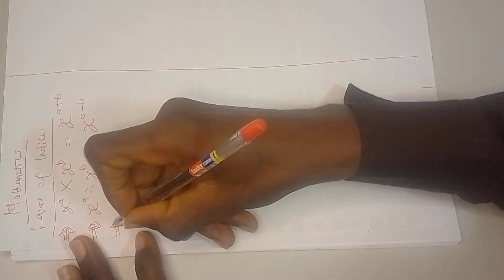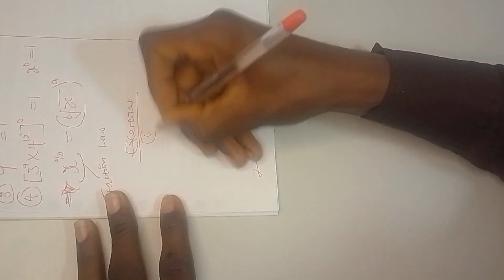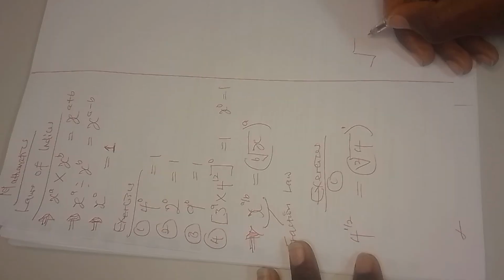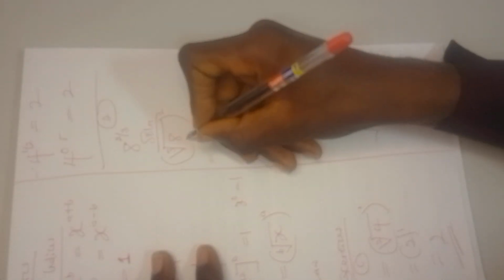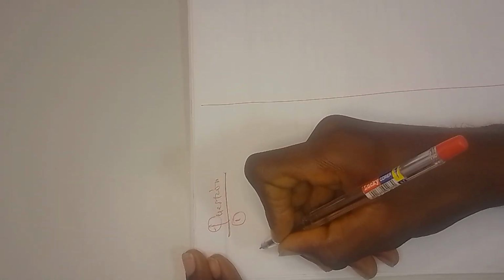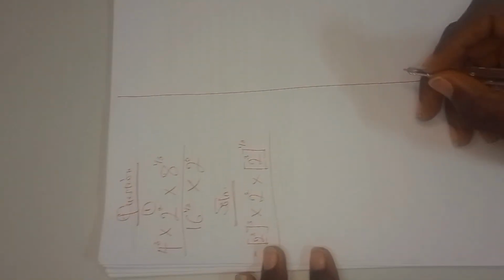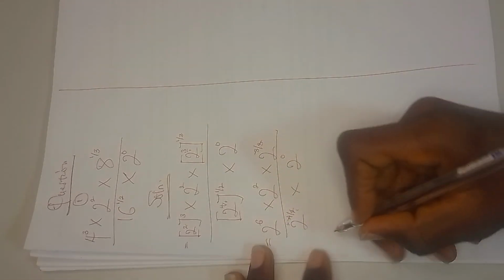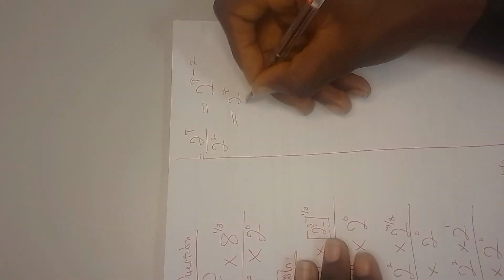Laws of Indices- Part 4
digging deeper into the foundations of the Laws guiding indices